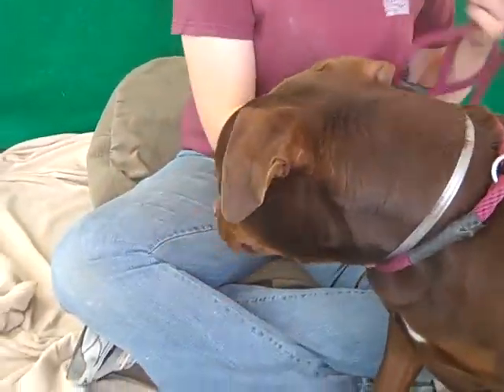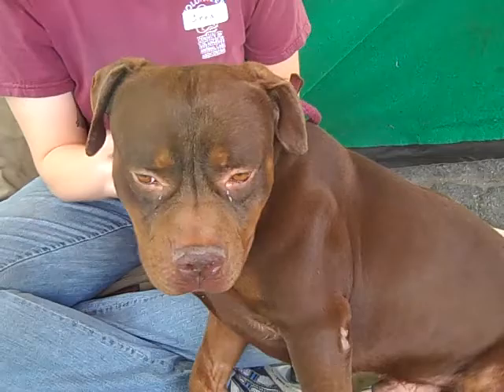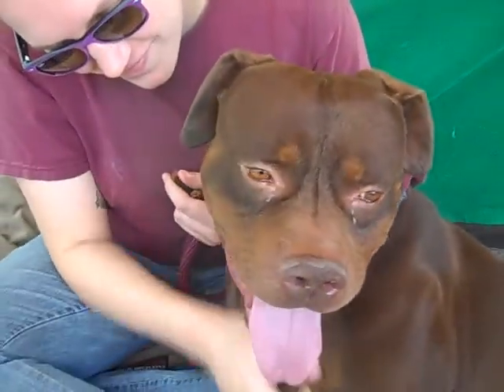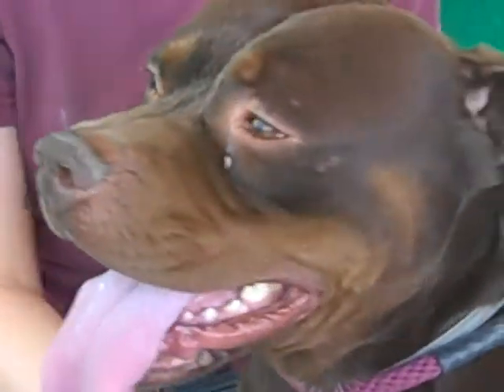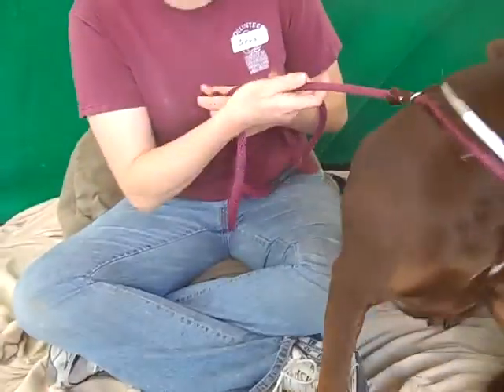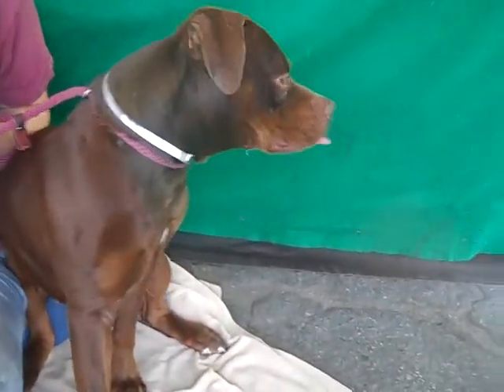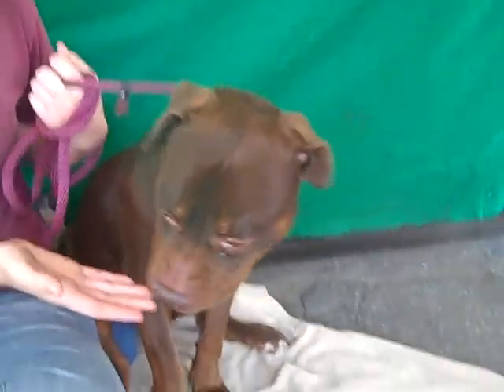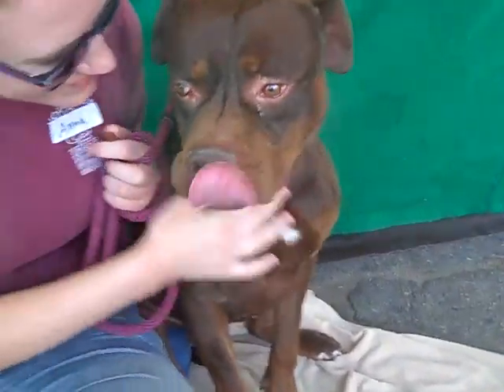A4798760 Kody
A4798760 Kody is a ready-to-roll 3-year-old brown-and-tan male Rottweiler mix who came to the Baldwin Park Animal Care Center as an owner surrender on February 7th because his former owners had a new baby and decided to give Kody to a shelter rather than properly socialize him to their new addition. Weighing 58 lbs, Kody is a fun and loving boy who strikes us as a magnificent family dog (he already was one, after all!). It comes as no surprise to us that he has passed his shelter-administered temperament test with flying colors, as there is so much to love about his disposition: He shows signs of being housebroken, knows how to “sit” on command, and takes his treats as a reward gently. As such, we expect that this guy will be a breeze to further train. Kody has a solid medium energy level that makes him a great candidate for a family looking for a steady activity and exercise companion. Don’t get him wrong, though; he also adores cuddling: In fact, his signature move is leaning in to you to receive scratches and dish out kisses! Friendly with dogs as well as people, Kody is pretty eager when meeting other pups; so, he should be properly introduced to them before their playdates. He will be a key member of any family with children old enough to play fetch with him in the yard and park.